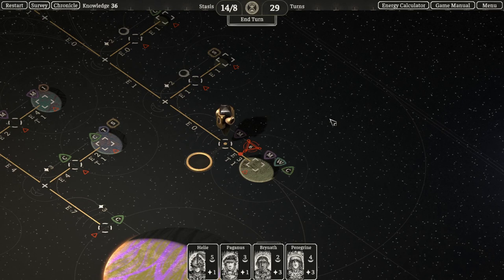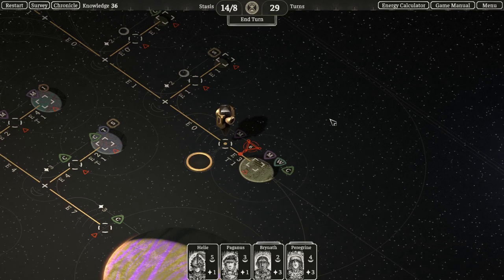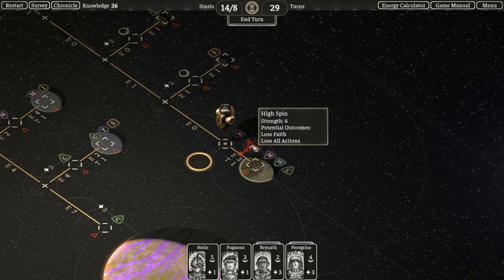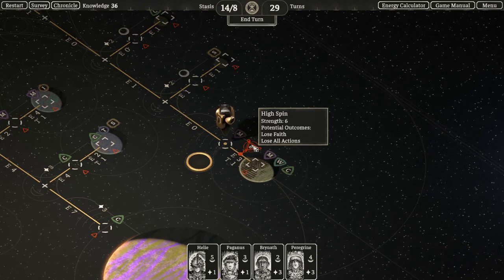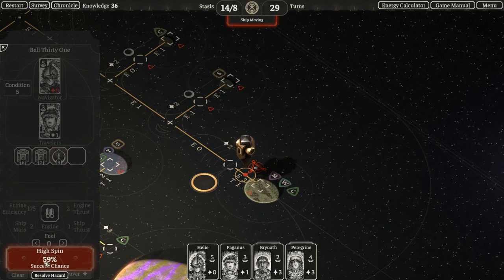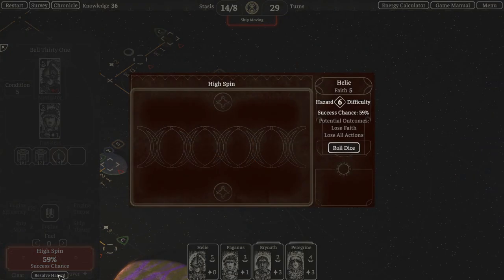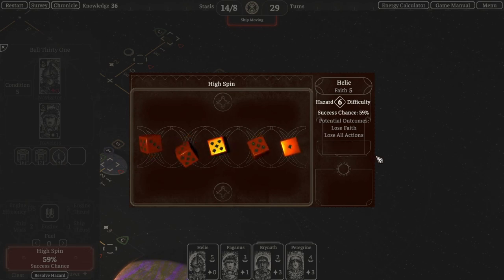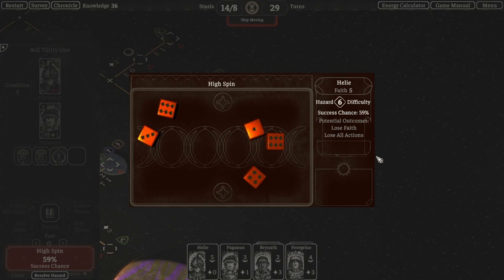VII. Hazards and Dice | The Banished Vault | Featurette #7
The Gloom isn't the only threat in The Banished Vault. Your Exiles will encounter hazards that will test their Faith - and your luck, as the outcomes of these hazards are determined by dice rolls.

The Banished Vault launches JULY 25th on Steam!

Listen to the Original Game Soundtrack: fanlink.to/iWt4

Keep up with The Banished Vault!